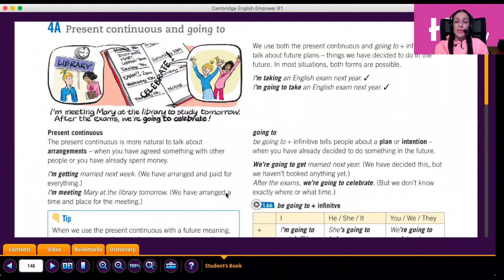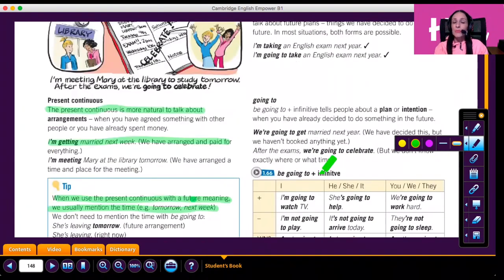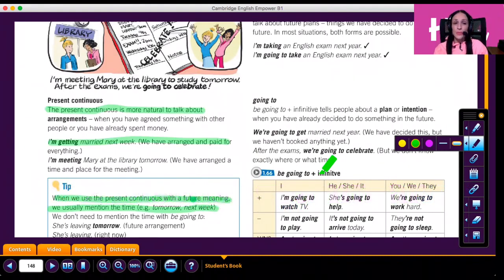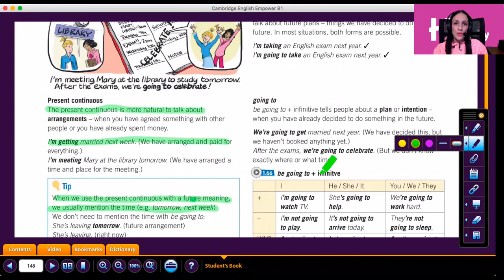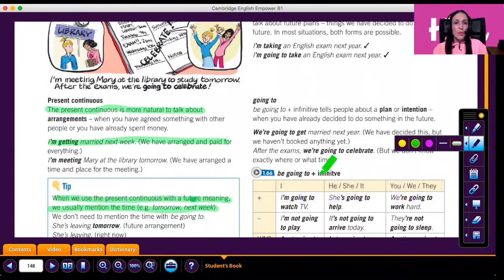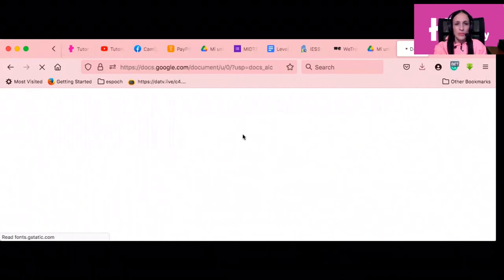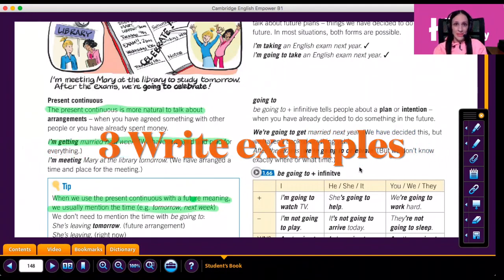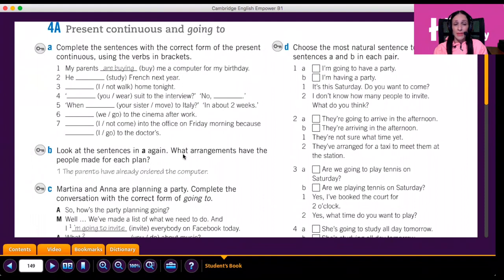Steps to approach grammar1